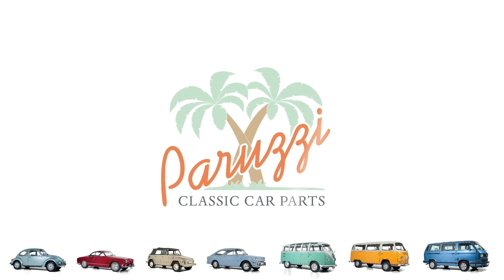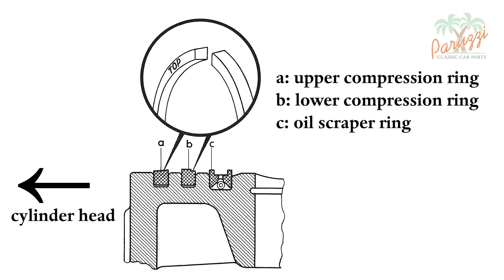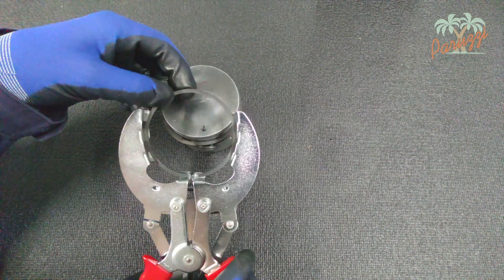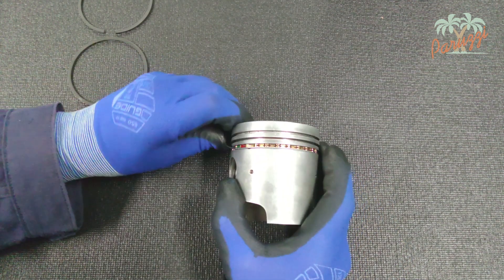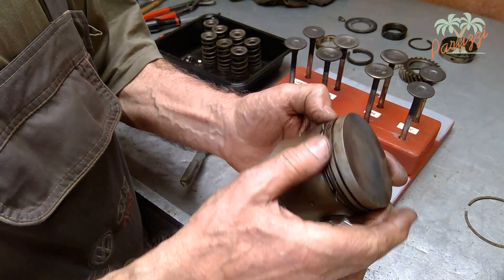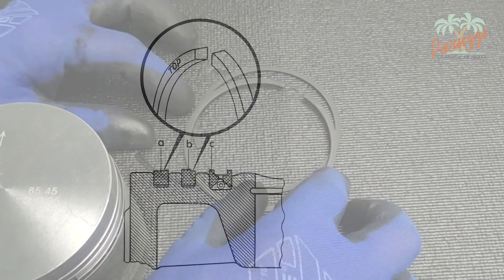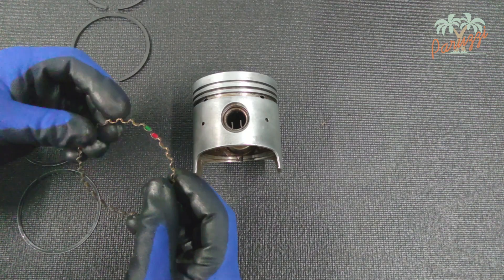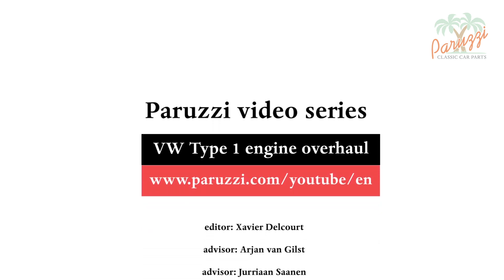21 Engine overhaul - piston rings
In this video, we will explain how to disassemble and reassemble the piston rings. You have to be careful when doing this, as the piston rings play a crucial role.
In video 22, we will measure the pistons and cylinders.
In video 23, we will assemble the pistons with piston rings, in the cylinders.

00:00 Introduction
00:31 Drawing of cylinders, piston and piston rings
01:04 Piston clearance in the cylinder
01:45 The shape of the compression rings
02:04 Top of the compression rings
02:24 Oil scraper ring
03:04 Removing the piston rings
06:20 Cleaning the pistons
08:25 Installing piston rings
13:33 Next time: measuring cylinders and pistons
13:42 Paruzzi Newsletter and Paruzzi YouTube channel